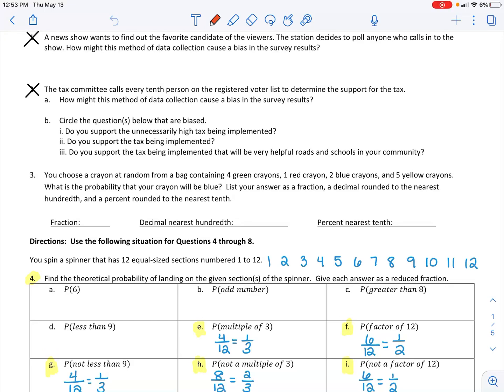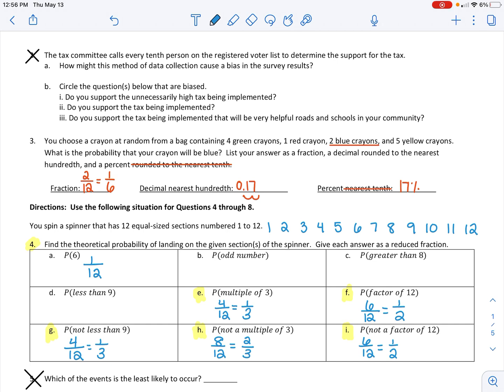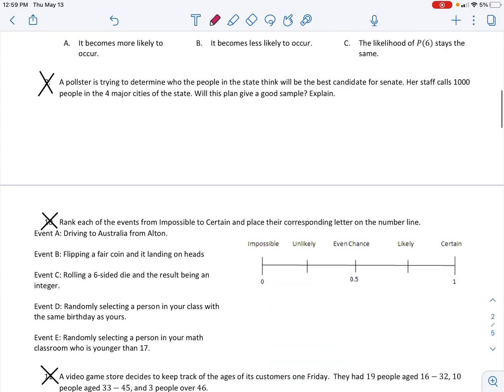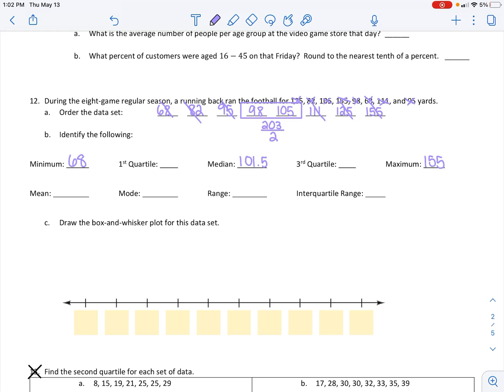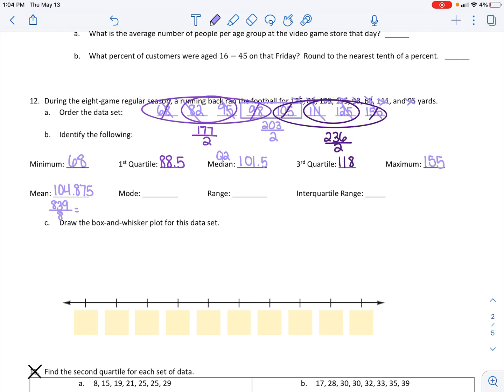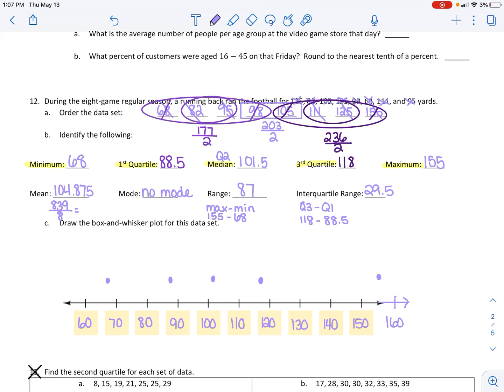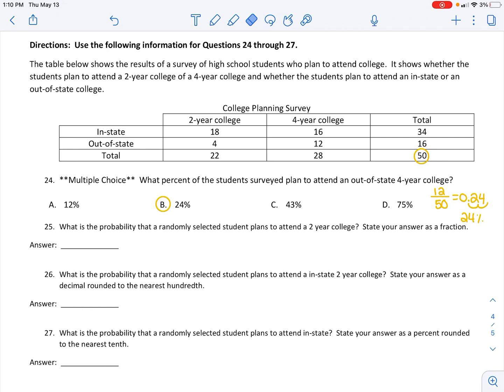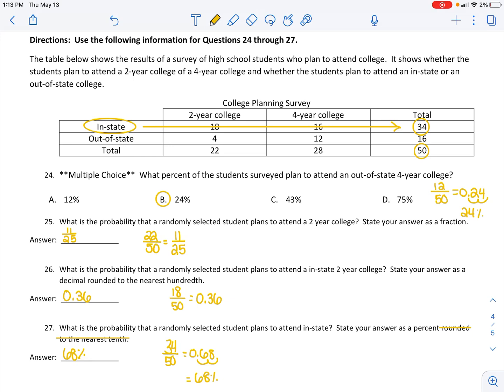Unit 8 Quiz 2 Review Worksheet